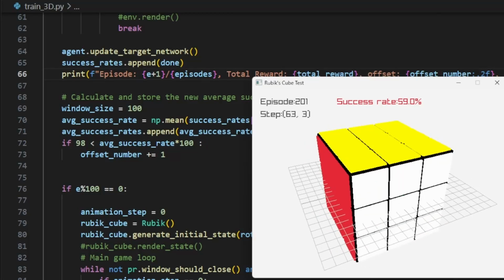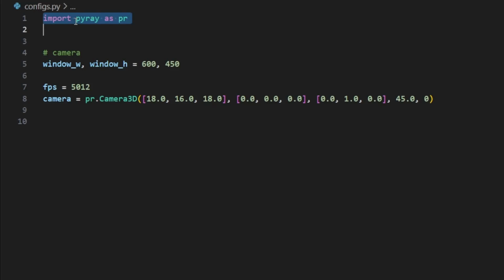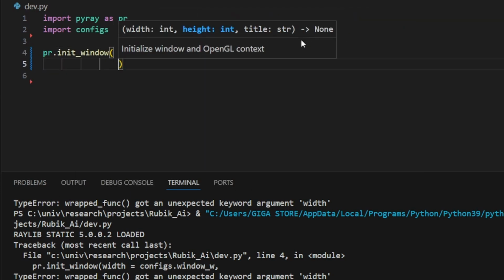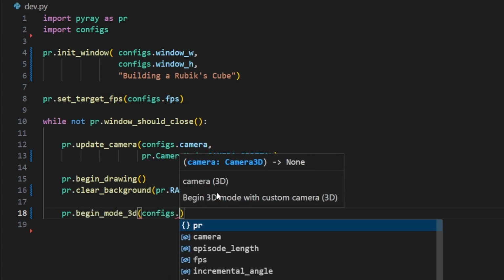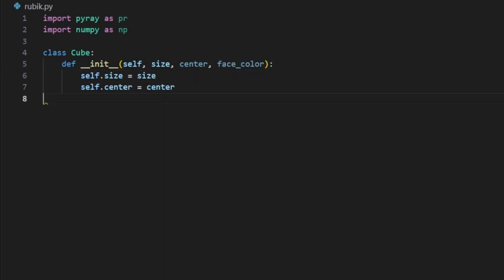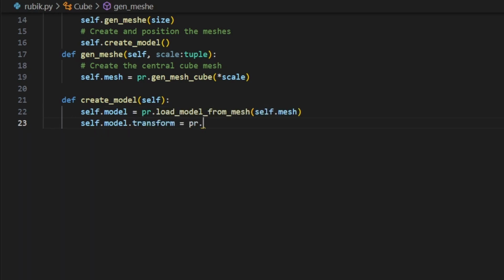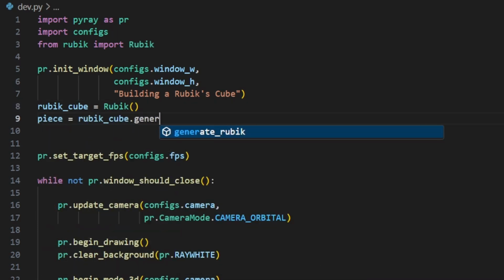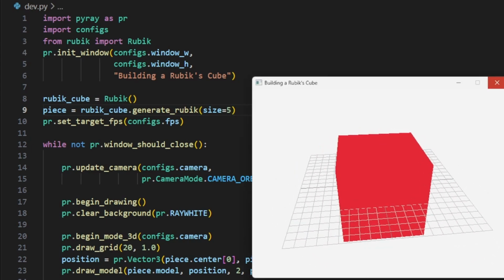Machine Learning Rubik's Cube | PART 1 | Single Piece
the first video 😎 in our series on simulating a Rubik's Cube using Raylib in Python! In this series, we start by creating a 3D simulation of a Rubik's Cube. then, we'll use deep reinforcement learning to train the cube to solve itself. Join us on this exciting journey into the world of 3D graphics and AI!

Rubik's Cube simulation (machine learning solver) : Coming soon

🔜 Don't miss out on  Future videos

📝 Leave your questions and suggestions in the comments below

⏱️ TimeStamps :
0:00 intro
1:05 Configurations
1:33 Raylib Visualization
3:12 Main Classes
5:03 Generating and rendering a piece